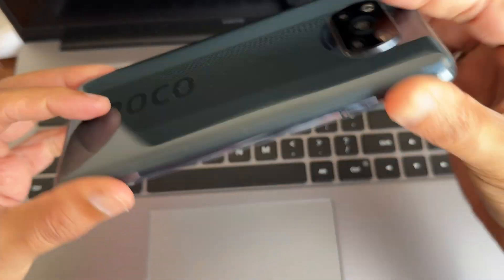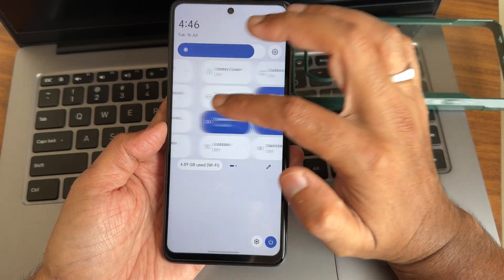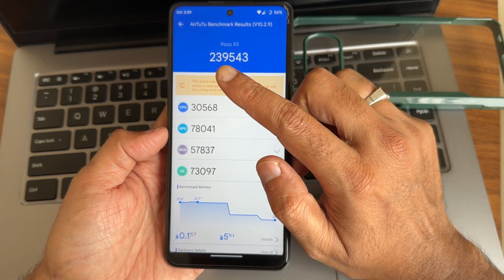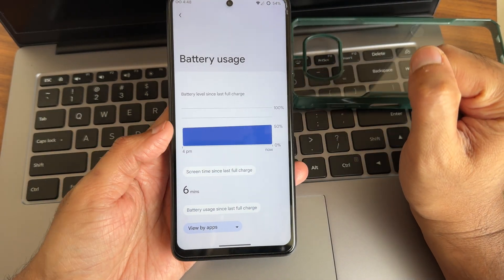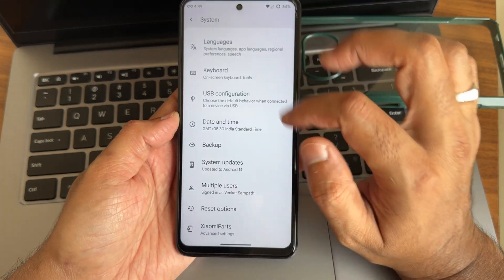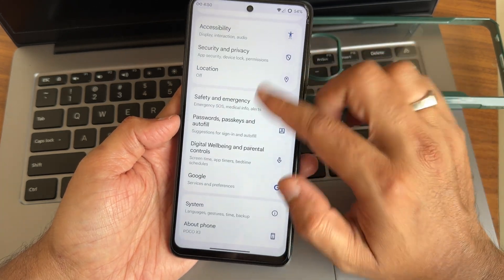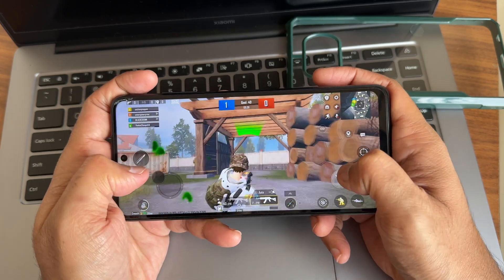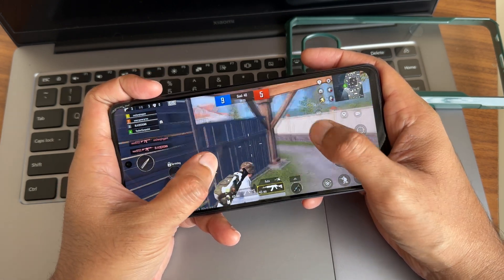Project infinity X poco x3 nfc android 14 surya Karna July update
Surya Karna
Project Infinity X
Poco X3 Custom Rom 2024

Project Infinity X v1.3 | Android 14
Released: 13/07/2024
By muichir09

Device Changelog:
Date - 13/07/2024

• V1.3 Official release
• July Security patch
• Signed Build
• Initial QPR3 Build
• Switch to sunfish powerhint
• Switch to LOS kernel
• Accelerate refresh rate switching
• Adjust SF phase offsets
• Some Under the Hood changes

Notes:
•  For Vanilla build use mindthegapps
•  KSU not Supported by Default

Credits:
• lily985 & Lineage team for kernel
• Thanks to my Testers
• Special thanks to rapdodge for the server & honokascape for always supporting me
• To all Surya Devs